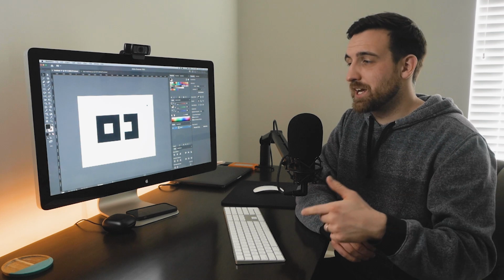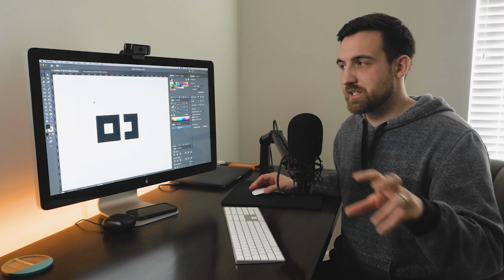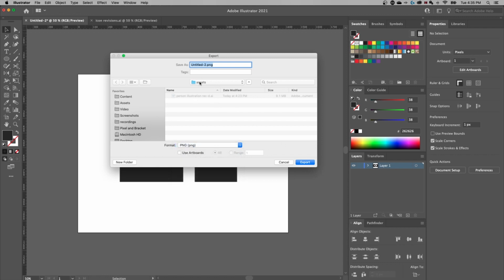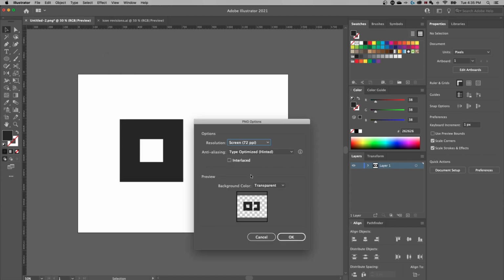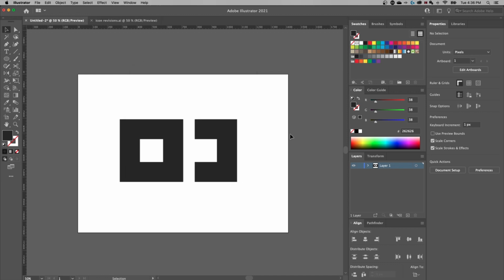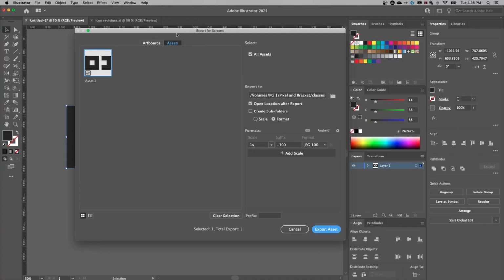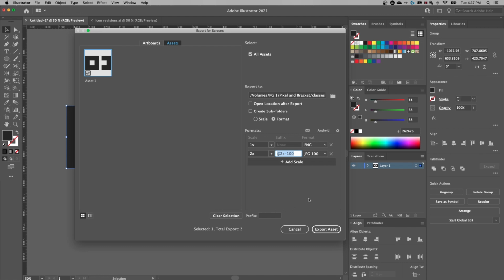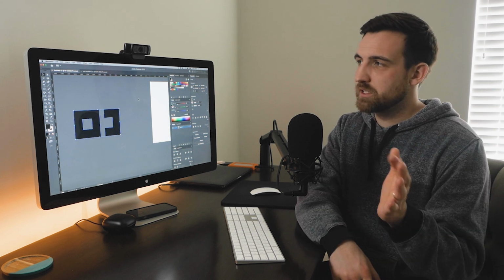How to Save a PNG with Transparent Background in Illustrator (Tutorial)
Easily save a PNG with transparent background in this beginner Illustrator tutorial! Using the "export" and "export assets" options, we'll cover how to save a PNG file in Illustrator and more image formats!

Download project files and other resources from the Pixel & Bracket Vault on my

I love using StreamYard for my livestreams, video recording, and podcasts with guests. You can try it for free and get $10 off when you sign up with my

My two favorite YouTube browser plugins and keyword research tools are VidIQ and TubeBuddy I use each and HIGHLY recommend them if you want to grow a successful YouTube channel! (btw just pick one, having both is probably overkill... 😅)